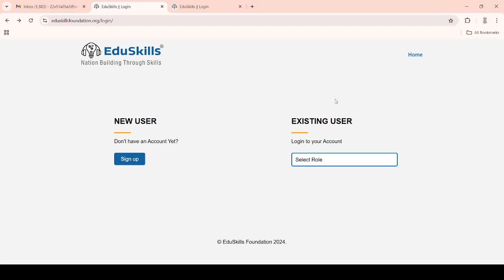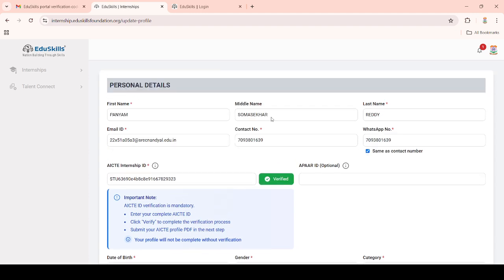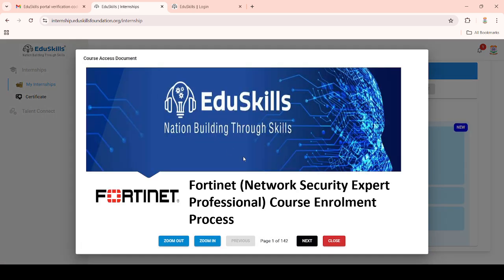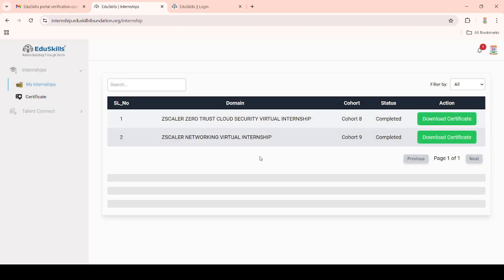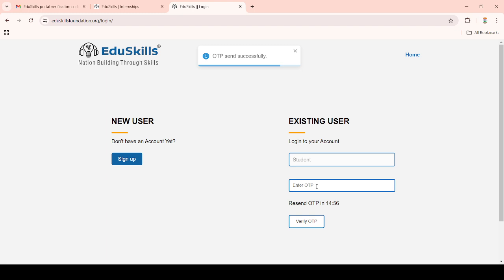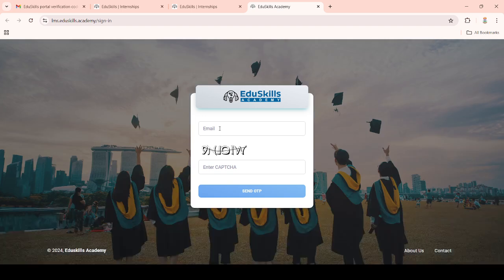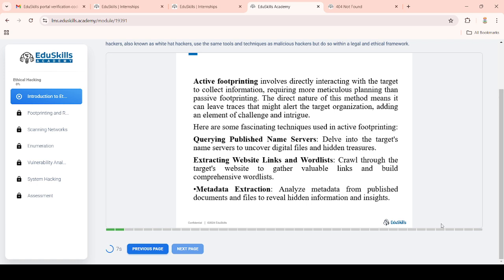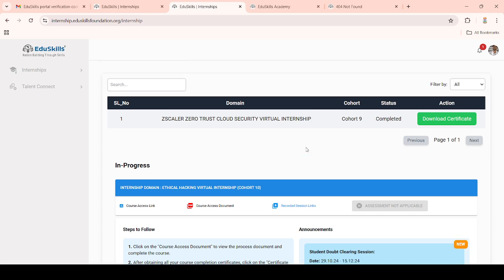How to start Cohort -10, virtual Internships for all Domains in step by step process......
To know in detail how to complete the Edu skills Virtual Interns in portal.